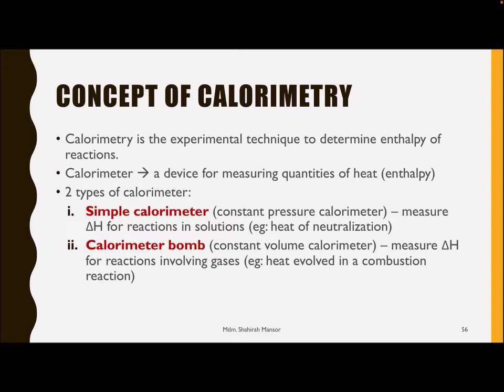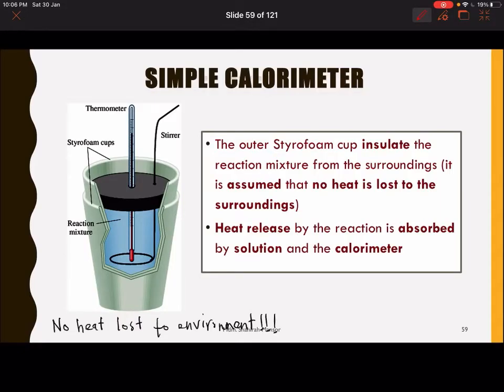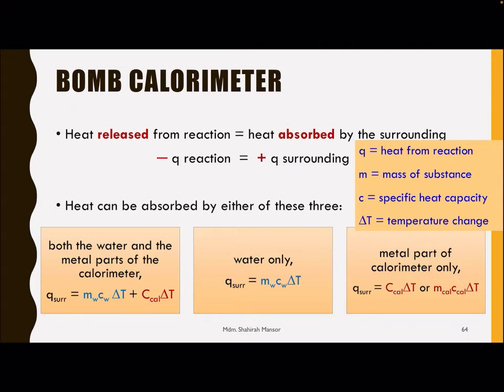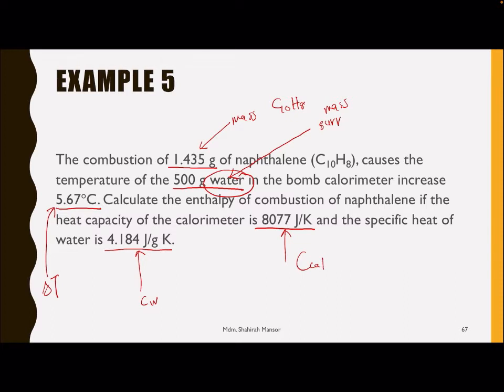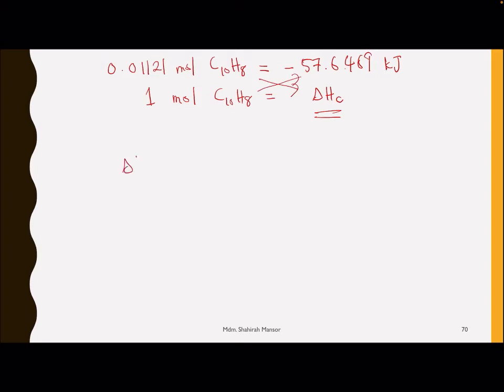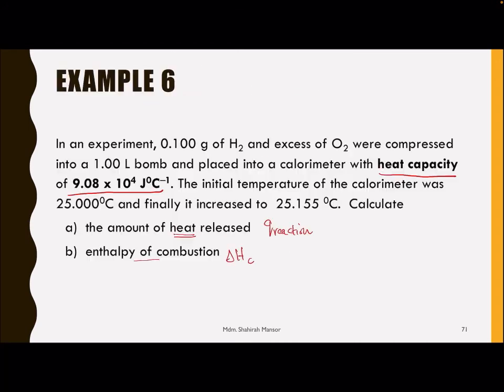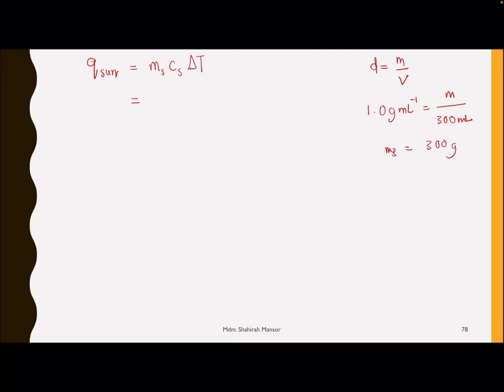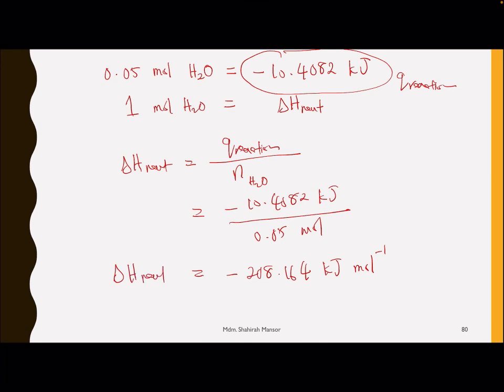CALORIMETRY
Calorimetry, calorimeters and the practice questions